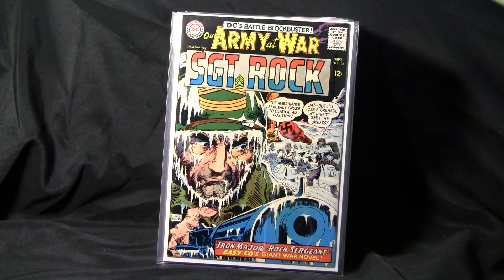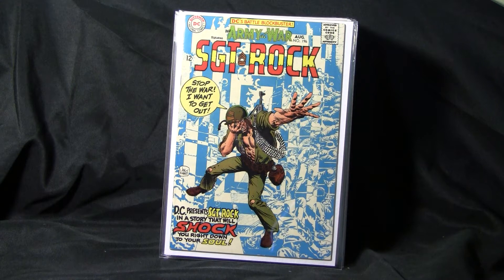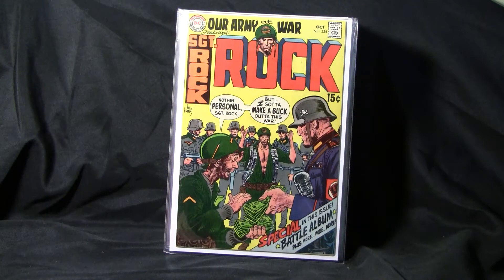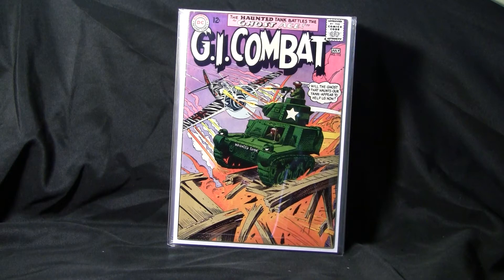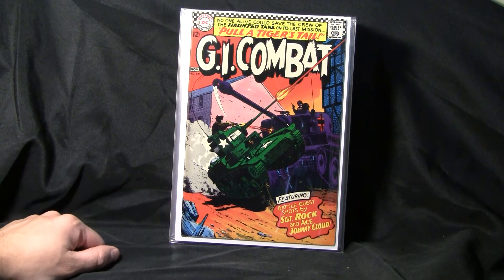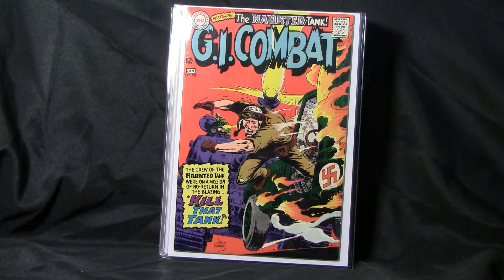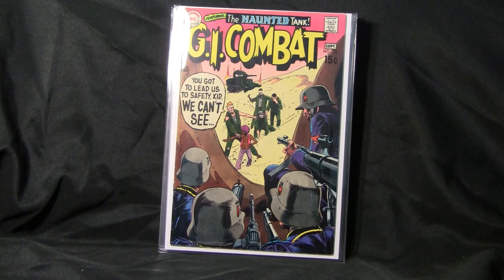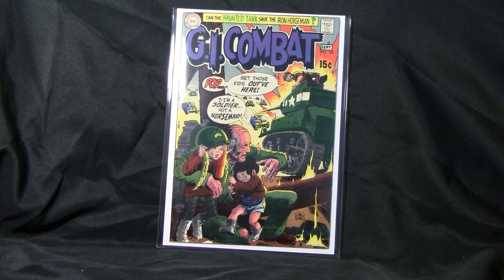Silver Age Our Army at War and GI Combat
2 Mil Mylar bags
Shipping boxes
CGC Mylar bags
Acid Free Backing Boards
4 Mil Mylar Bags